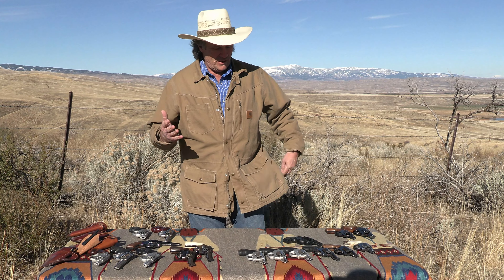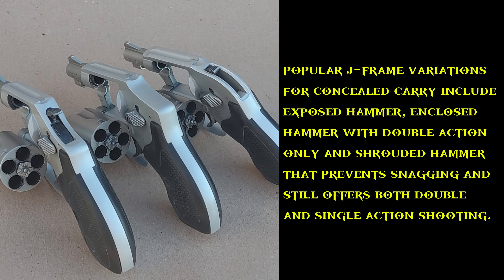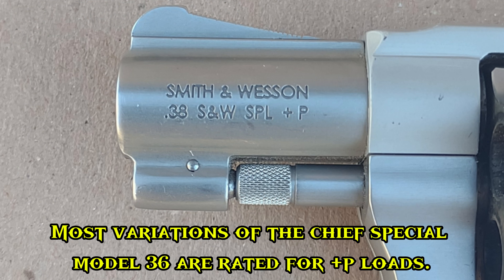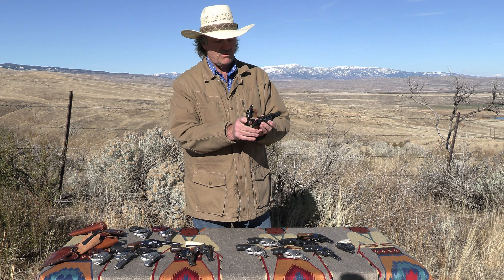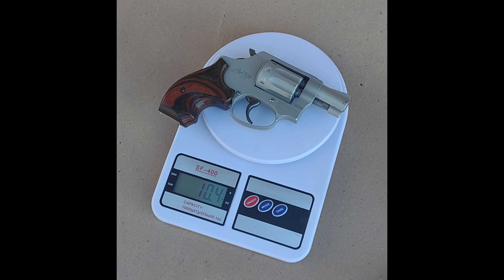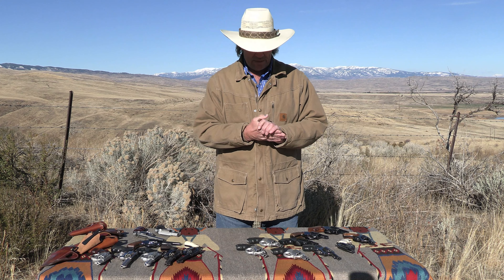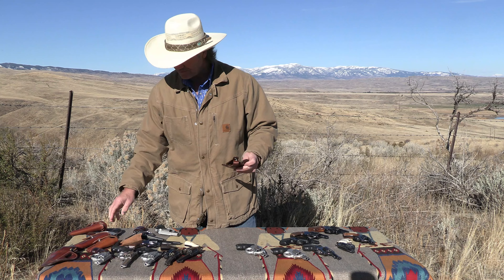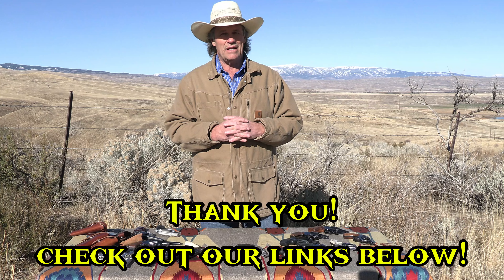The Smith and Wesson J-Frame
We appreciate any and all support!

Also check out the links to our Instagram and other socials below!